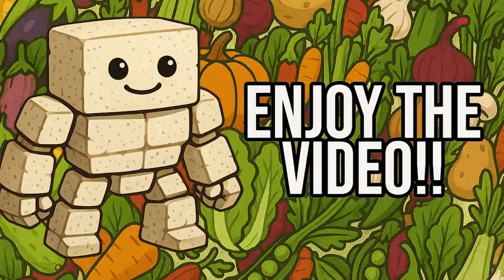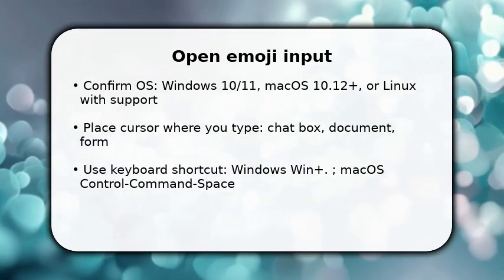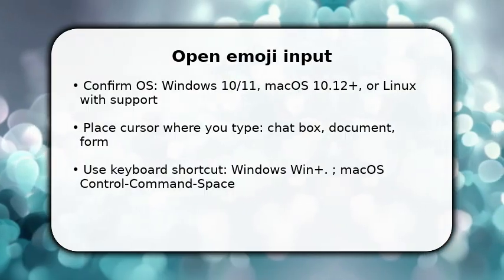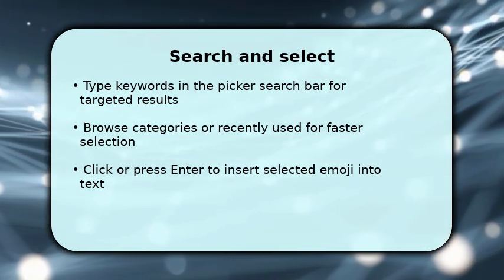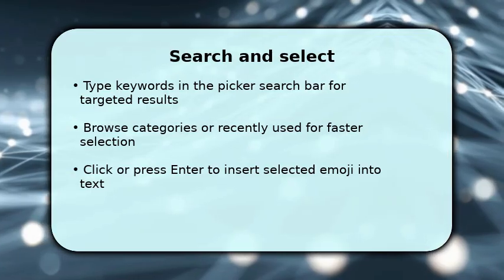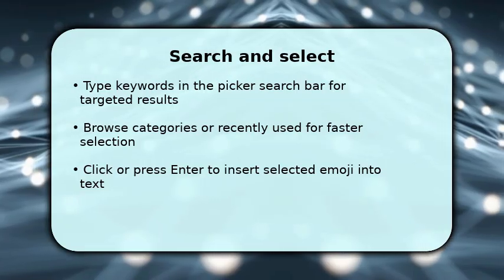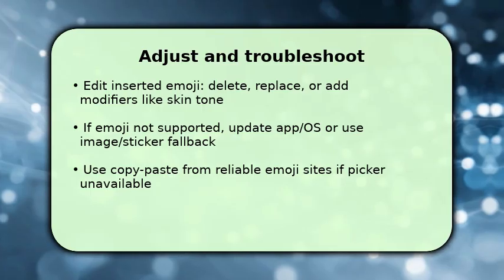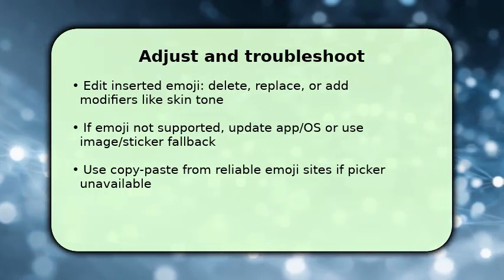How to Emoji at Pc - Step by Step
Learn the quick and easy steps to use emojis on your PC with this comprehensive guide. From installing necessary software to mastering different keyboard shortcuts, discover how you can express yourself vividly using a variety of fun characters.